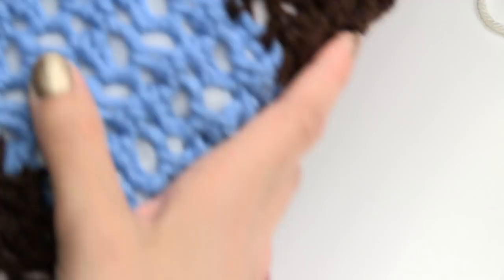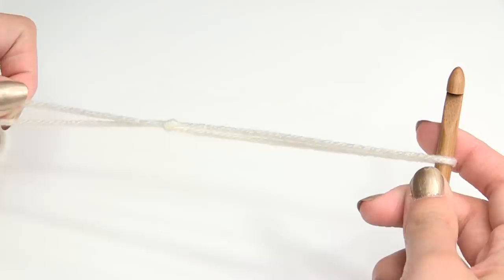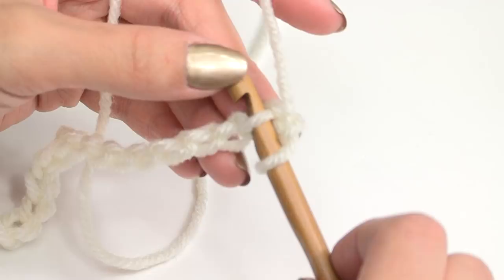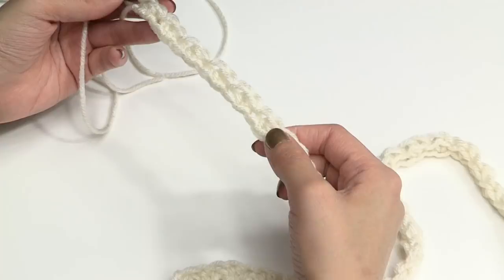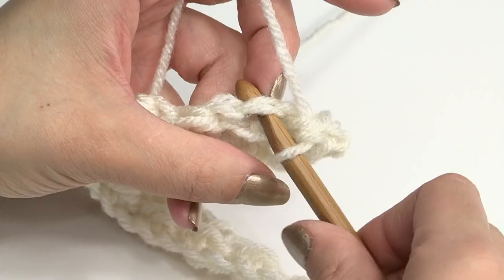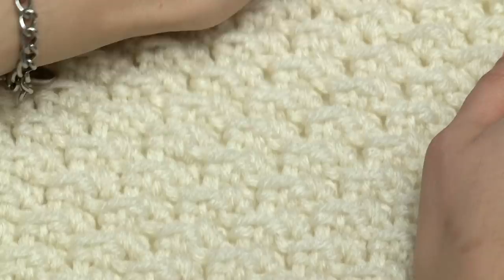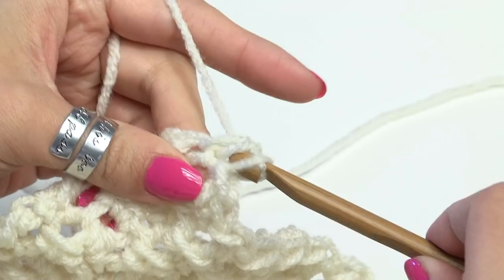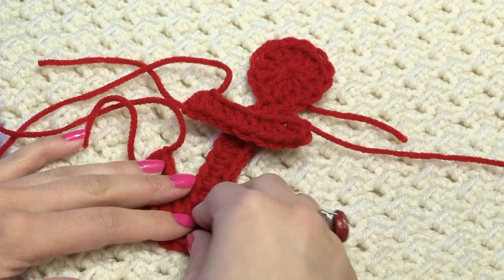How to Crochet a Baby Blanket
In this video I show how to make a baby blanket that uses 2 different stitches that can be versatile in making different items like a pillow or a scarf. please subscribe to my channel and like this video!